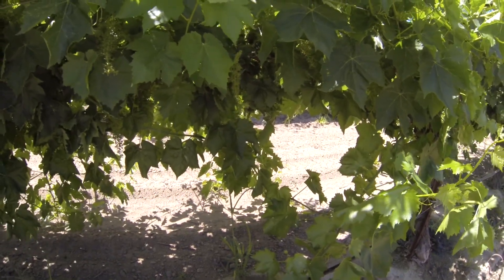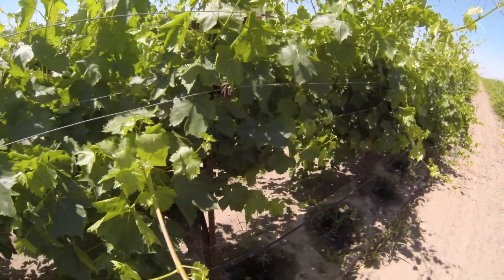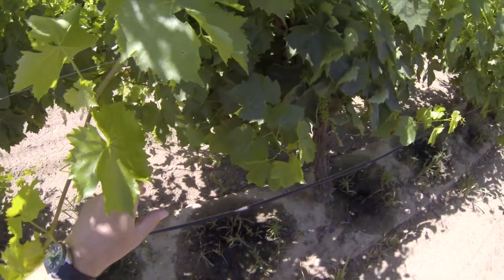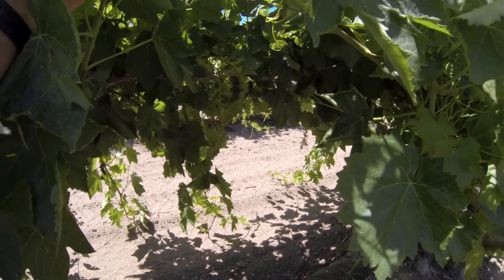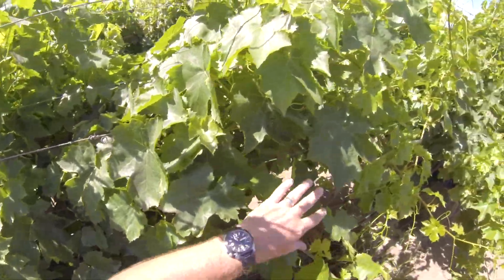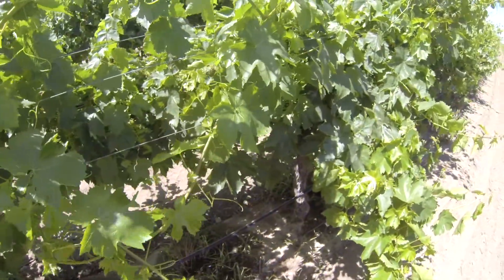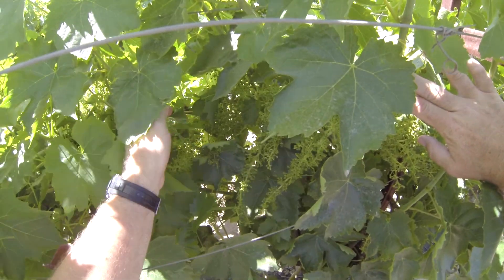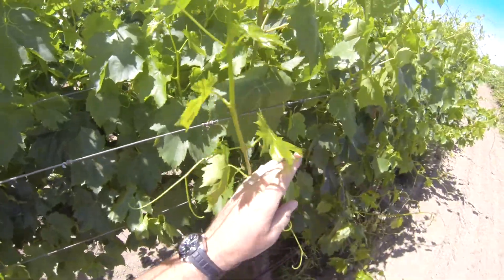Marc Suderman #287 | Thompson Seedless grapes for raisin | 5/14/13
Kern county, California: Vineyard is planted with a "south side" trellis. This trellis allows the grower to grow DOV (Dried-On-the-Vine) raisins and mechanically harvest.

This block received a customized soil blend through the drip lines. This blend was based on the soil test results. The crop is large so we also applied a "plant-ready" NPK with high orthophosphate to the soil.

Vines look really good and so do the developing bunches. Cane growth also looks very good for next year's replacement wood.